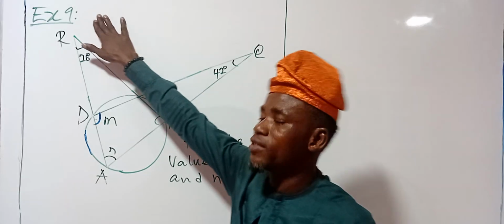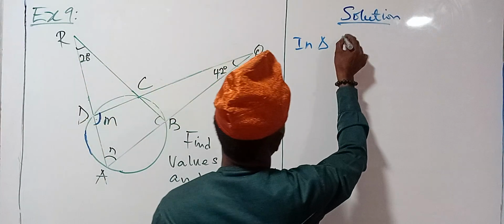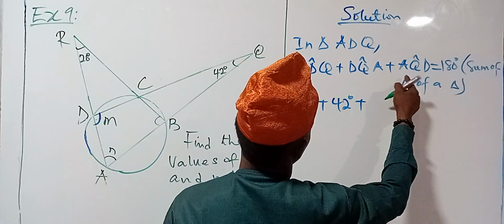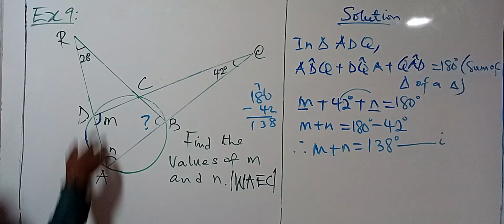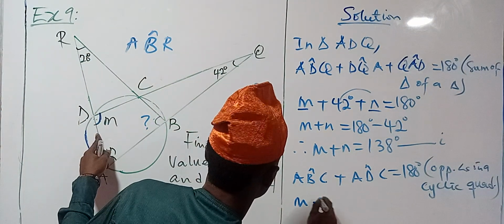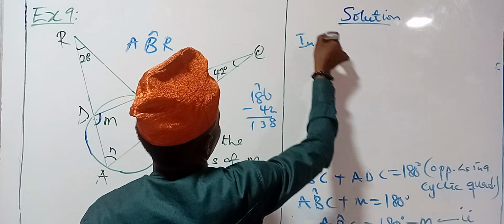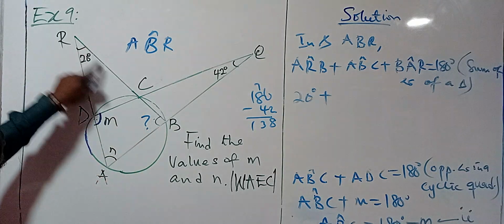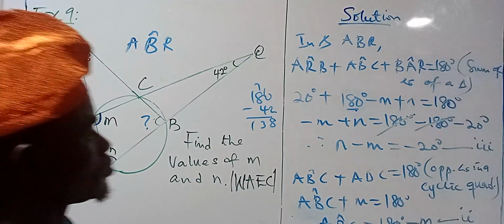Example 10: Circle Geometry 1